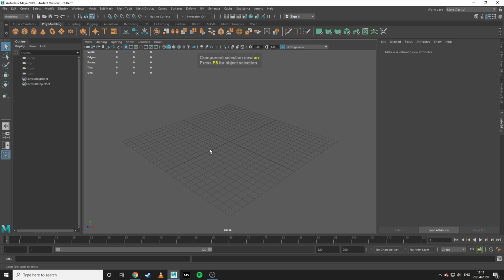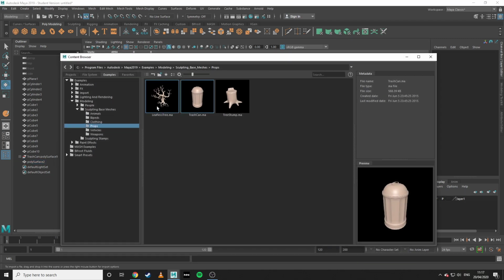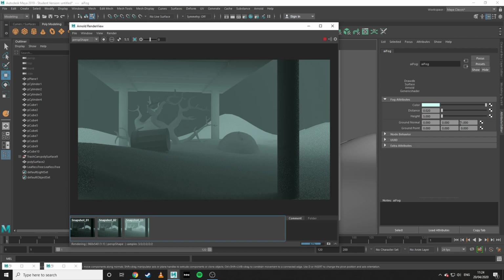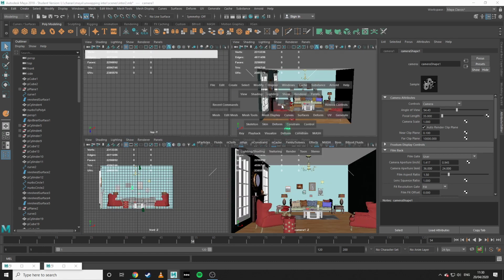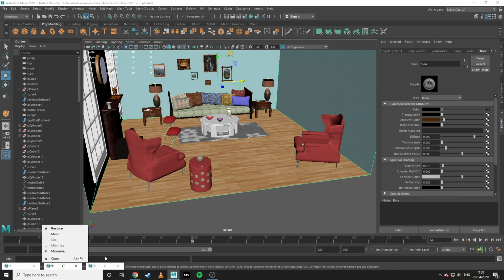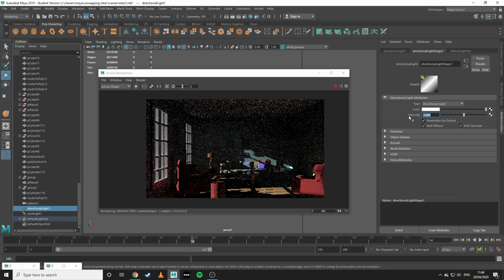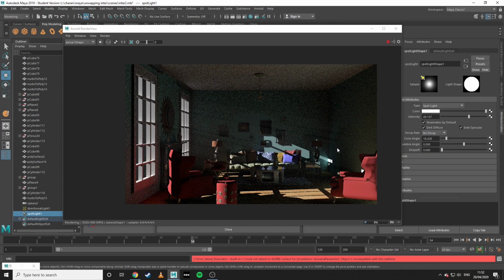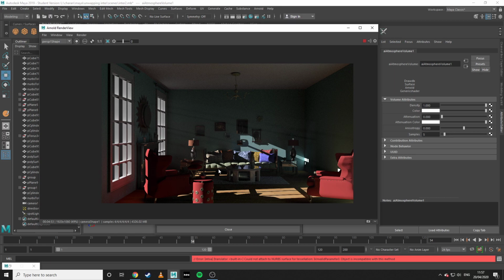Maya 3D AIFOG Render